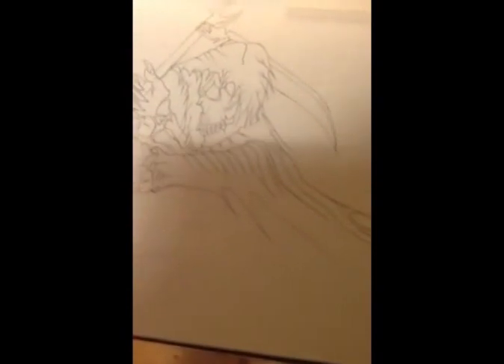Vlog Grimm Reaper helmet intro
Vlog intro for projekt step by step on helmet
Grimm Reaper & True blue flame
Freehand Airbrush By Airbrush-dk.dk